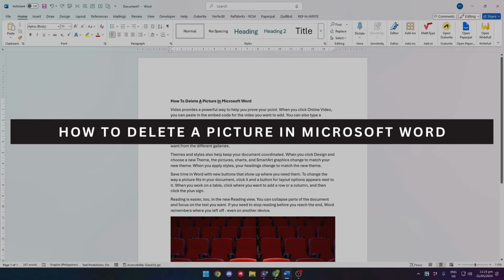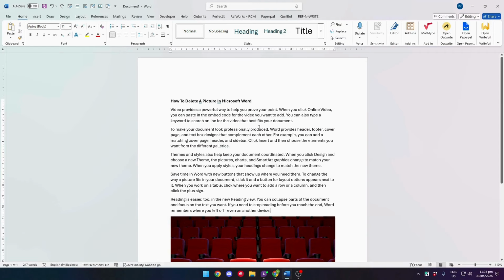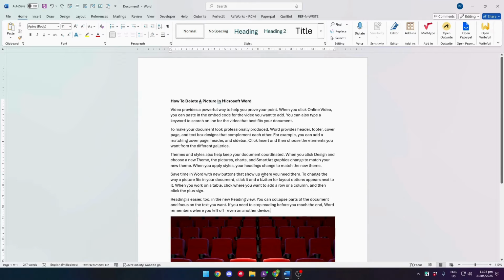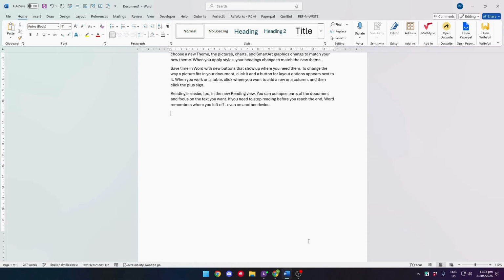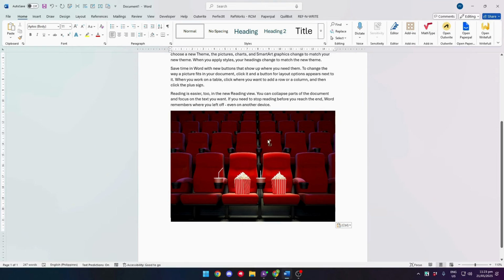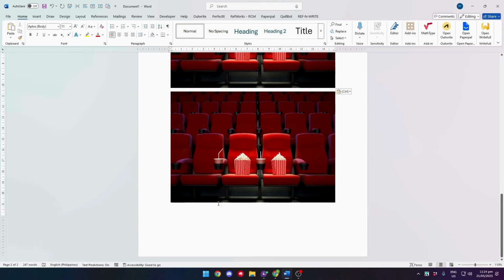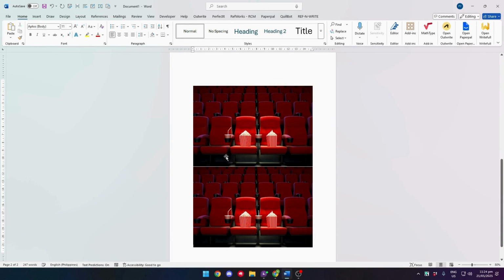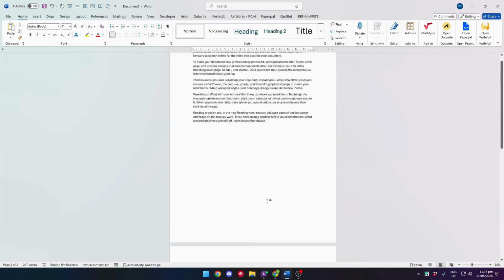How to Delete a Picture in Microsoft Word | MS Word Tutorial (2027)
Accidentally added the wrong image or need to clean up your document layout? This tutorial will show you how to delete a picture in Microsoft Word—perfect for beginners, students, and professionals looking to manage their document content with ease. I’ll guide you step-by-step through selecting and removing images without affecting your text or formatting.

In this tutorial, you'll learn:
How to select and delete an image in Microsoft Word
Step-by-step instructions for removing pictures embedded in text, headers, or floating over content
Tips for avoiding layout issues when deleting or replacing images

Keep your document clean and organized—follow these steps to delete pictures in Word and take control of your formatting!